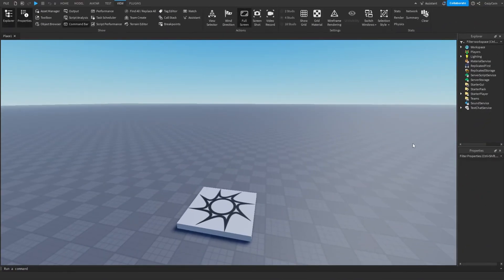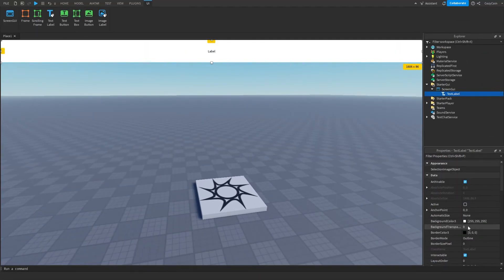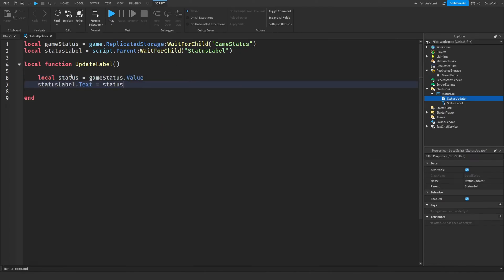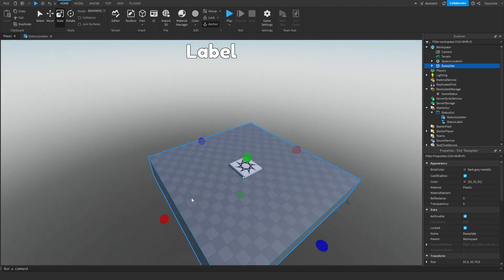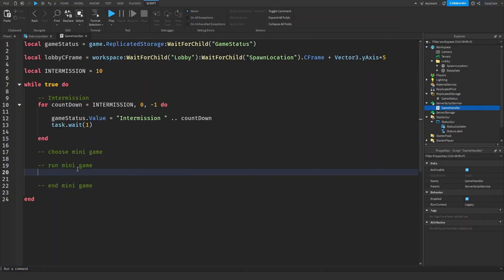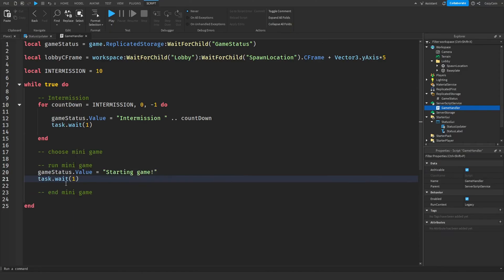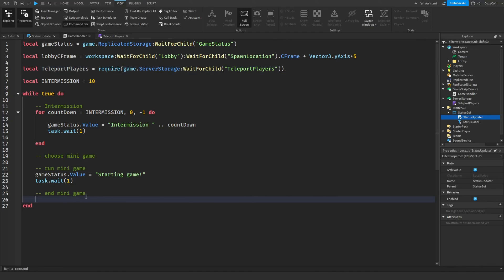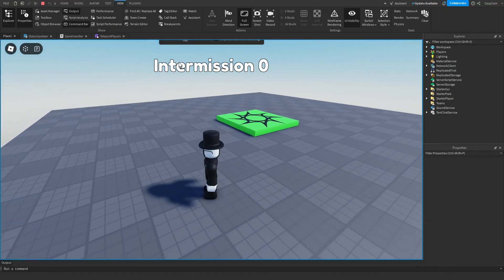How to make MINI GAMES Part 1: Round System | Roblox Studio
Have any ideas for this series or for other tutorials? I'd love to hear what vids you guys want.

0:00 Intro
0:47 Status Gui
3:37 Making Lobby
4:07 First part of Round System
6:31 Teleport Function
7:43 Finishing Round System
8:40 Testing and Outro